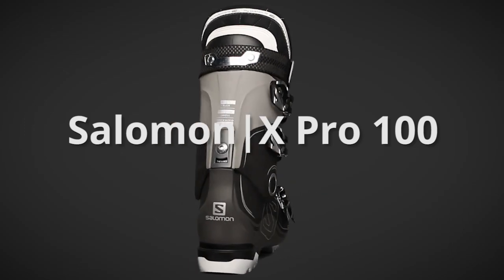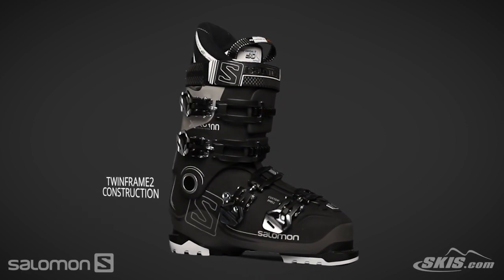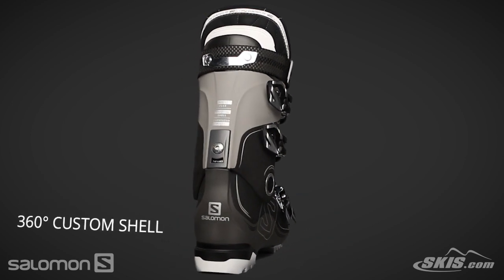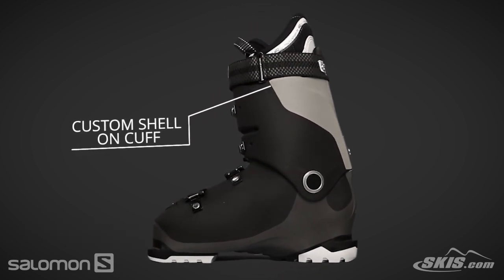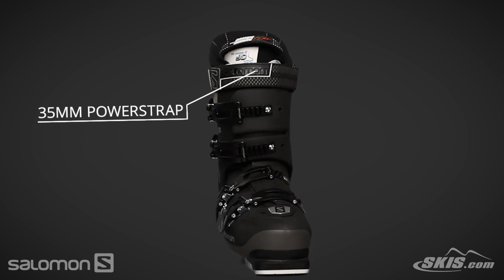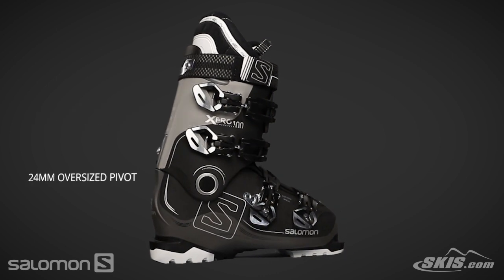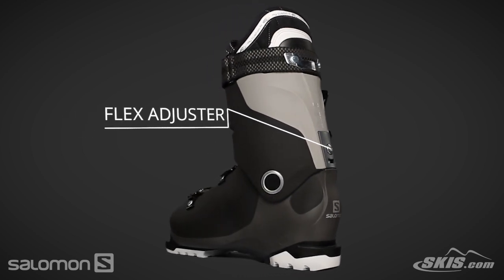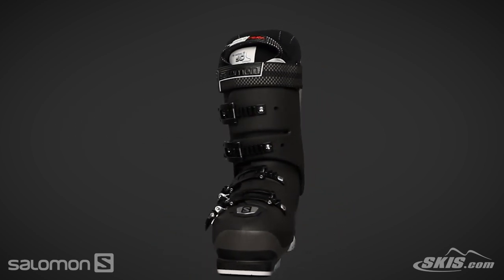2018 Salomon X Pro 100 Mens Boot Overview by SkisDotCom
The Salomon X-Pro 100 is always a best-selling ski boot for a wide range of skiers looking for both comfort and performance. Salomon's 360 Degree Custom Shell has the ability to be heat molded by an Authorized Salomon Dealer that has a special oven. Once the heated boot comes out of the oven, the shell is then placed on your foot. When the shell cools it adapts to the shape of your foot for a comfortable and performance oriented fit. The last has the ability to grow up to 106mm for a wide foot. A 24mm Oversized Pivot attaches the upper cuff to the lower shell, and drives energy right to your skis. The newest incarnation of the Twinframe 2 Construction uses a lighter weight and stronger plastic on the sole of the boots that increase responsiveness and energy transfer when you really start cooking down the mountain. The X-Pro 100 utilizes Thermoformable material in the My Custom Fit Performance 3D Liner that also can be molded for extra comfort on the slopes.